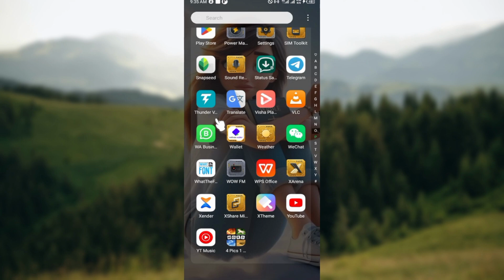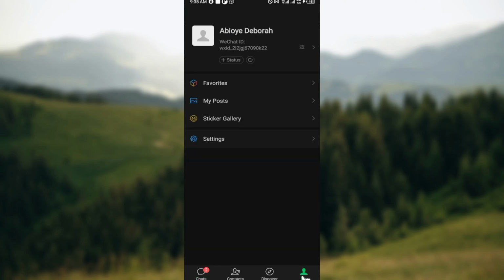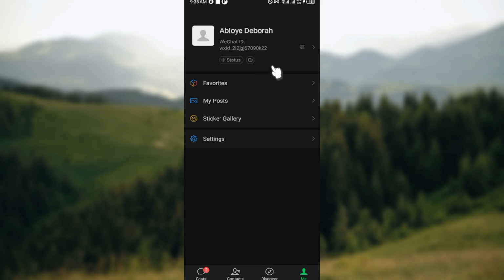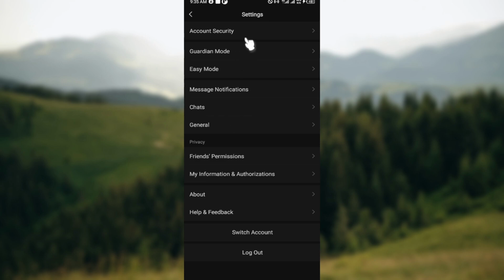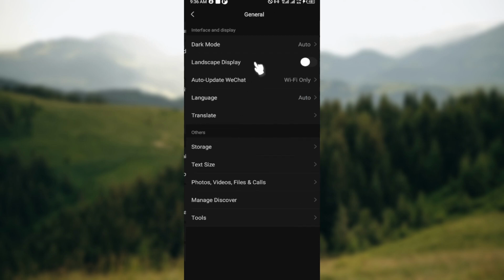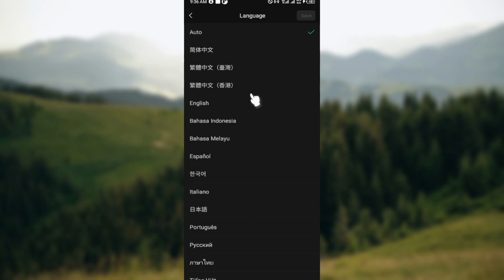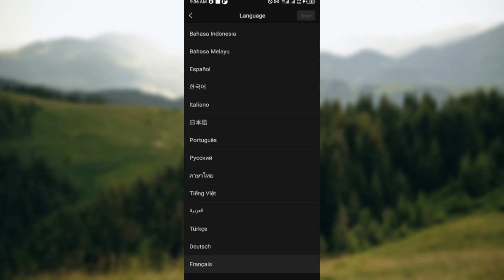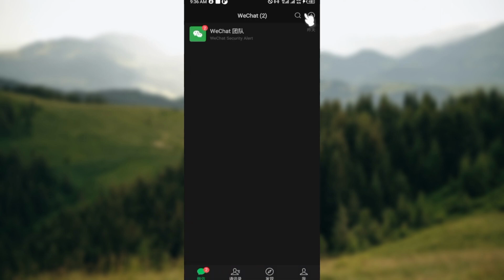How To Change Language On WeChat (Quick Tutorial)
In this video I will show you How To Change Language On WeChat. It would be good if you watch the video until the end so that you don't miss important steps.